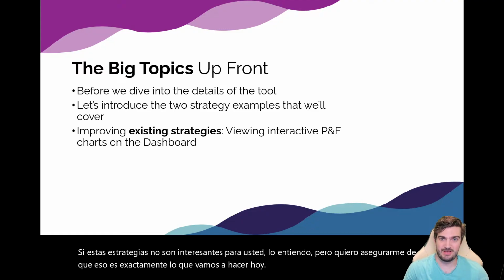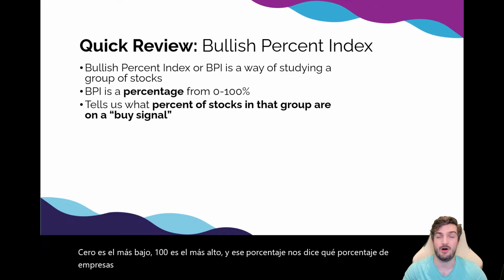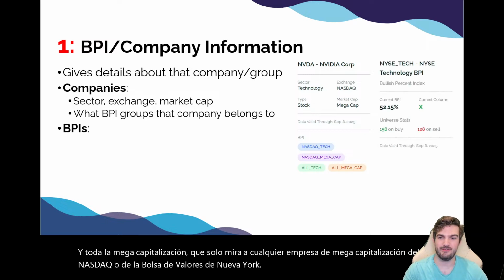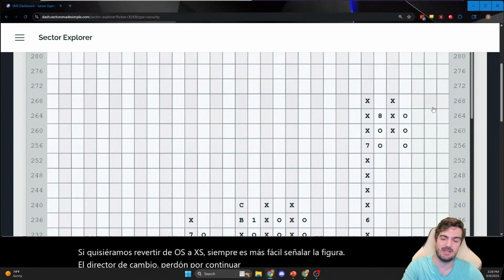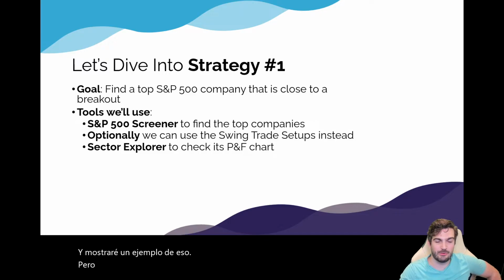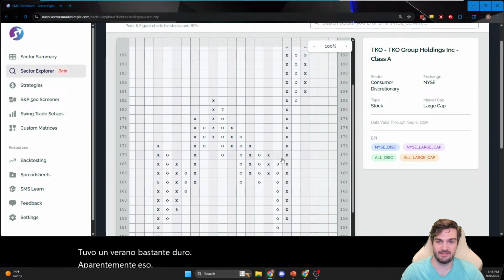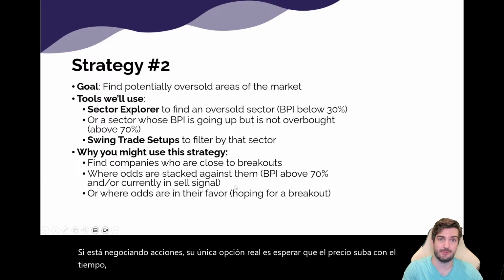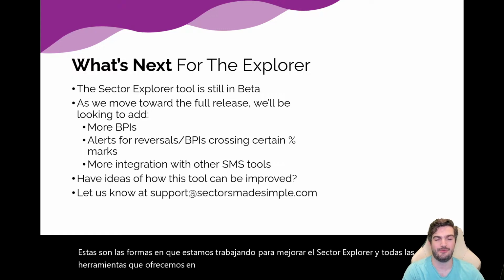Spot Opportunities Faster With Our Sector Summary Tool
A quick tour of our Sector Summary tool: view interactive Point & Figure charts and track the BPI of different market sectors, complete with example strategies to get you started!

Want to start your investment journey off on the right foot? to create an account and get access to our library of free, educational content!